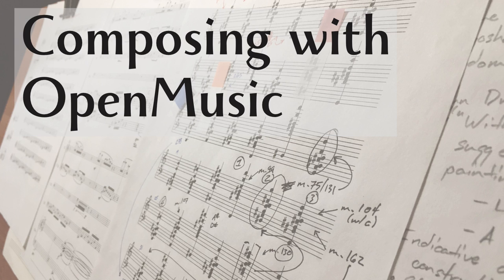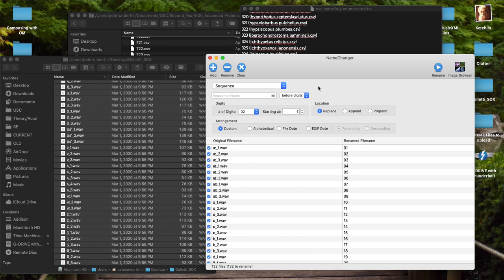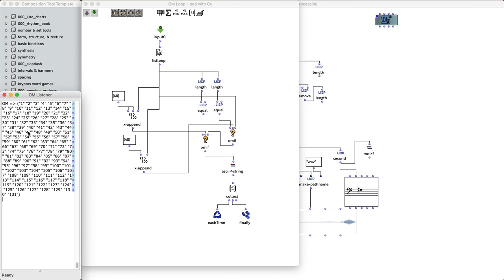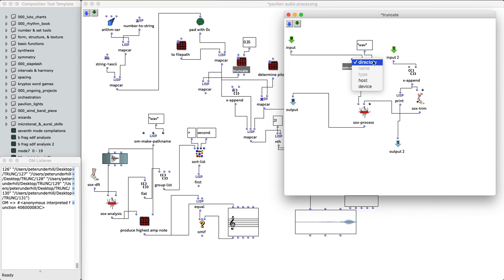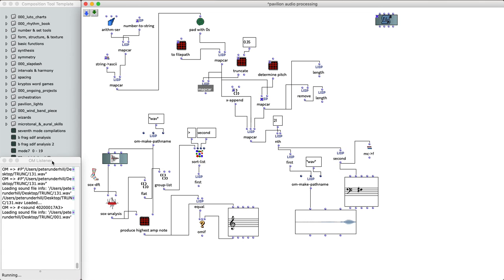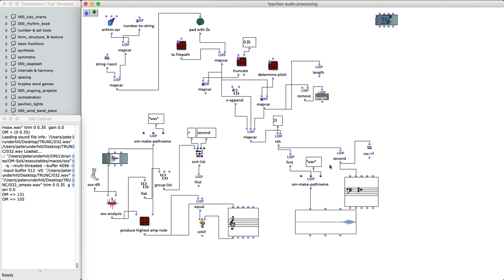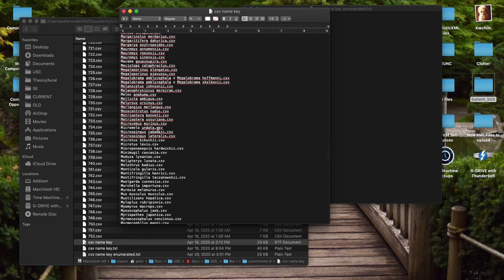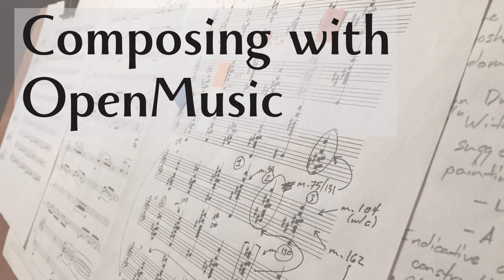10. Batch Editing: Audio & CSV Files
This video gives two examples of recent patches where I've found it helpful to explore batch editing techniques in OpenMusic.

OM-SoX library (courtesy of Marlon Schumacher) on SourceForge for editing and analyzing audio:

OMio library (courtesy of José Henrique Padovani) on GitHub for accessing csv files in OpenMusic: